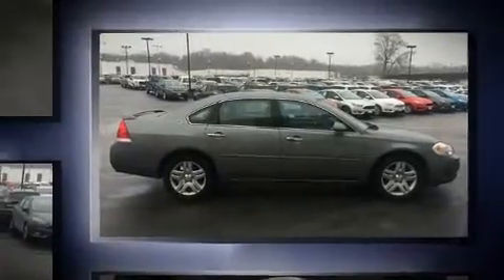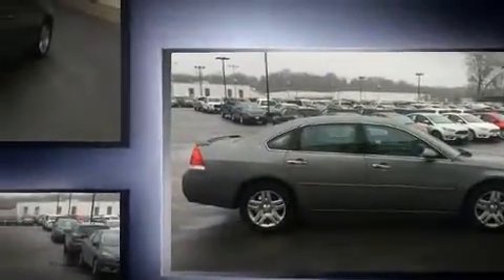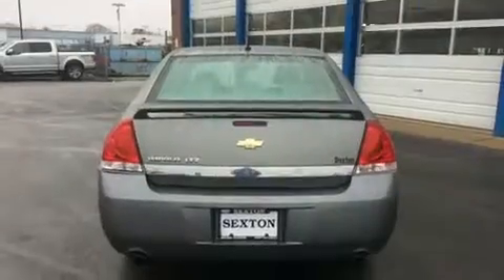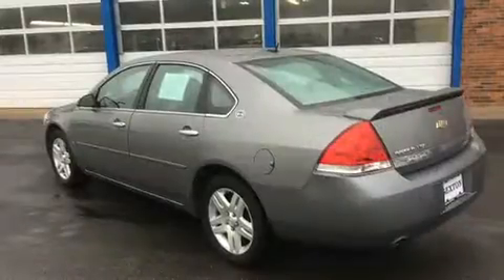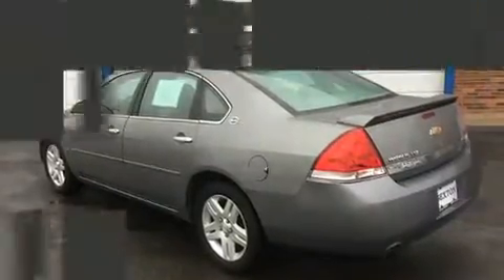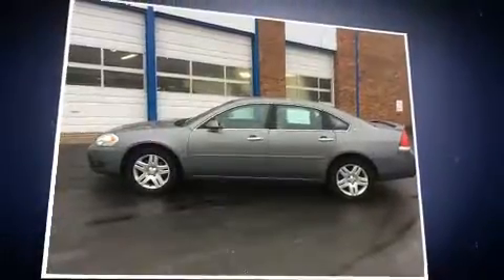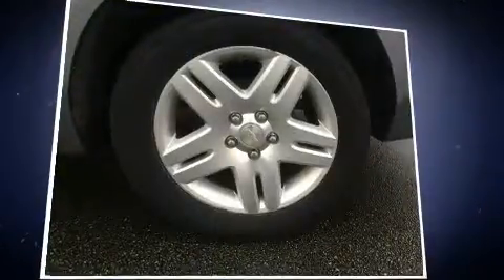2007 Chevrolet Impala LTZ in Moline, IL 61265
Sexton Ford
3802 16th Street

You're going to love the 2007 Chevrolet Impala. This 4 door, 5 passenger sedan provides exceptional value! It features an automatic transmission, front-wheel drive, and a refined 6 cylinder engine. Top features include power windows, variably intermittent wipers, a leather steering wheel, an automatic dimming rear-view mirror, an outside temperature display, heated seats, heated door mirrors, and remote keyless entry. Premium sound drives 8 speakers, providing you and your passengers a sensational audio experience. Chevrolet also prioritized safety and security with features such as: dual front impact airbags, head curtain airbags, traction control, a security system, onStar, and 4 wheel disc brakes with ABS. This car was designed with safety in mind, allowing you to drive with even greater assurance. We pride ourselves on providing excellent customer service. Please don't hesitate to give us a call.